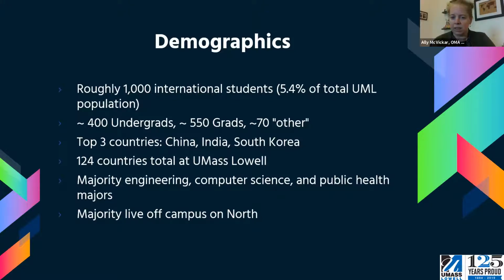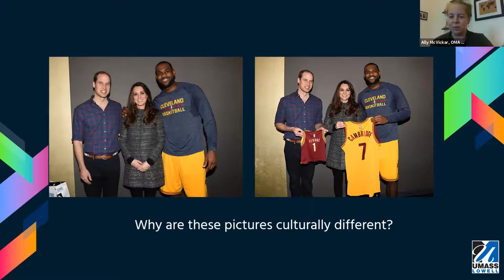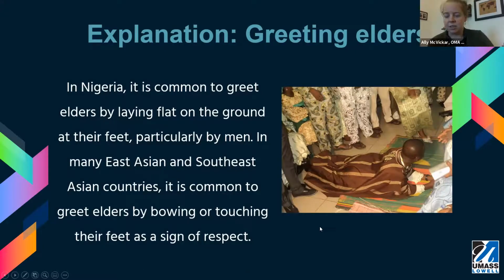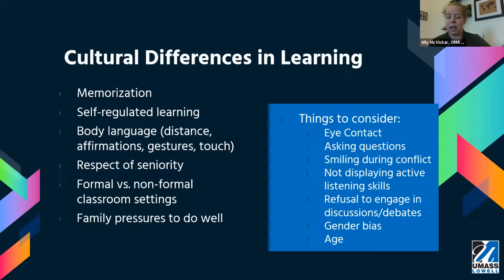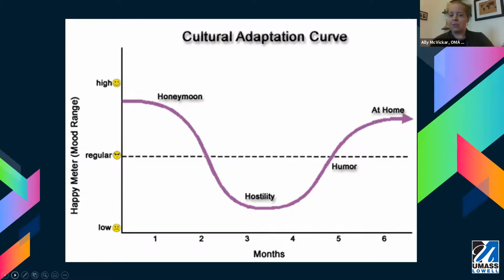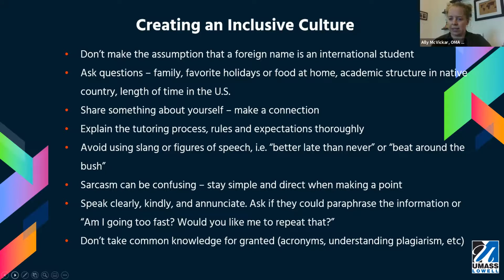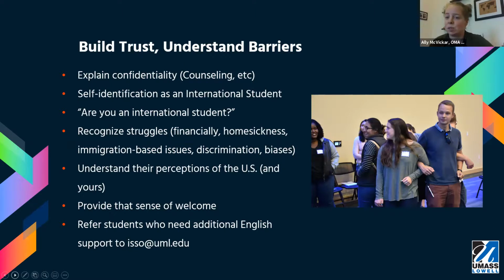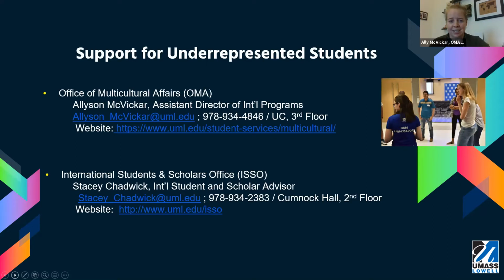Peer Tutoring Cross Cultural Communication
Cross-Cultural Communication presentation for Peer Tutoring training. Presented by Allyson McVickar, Assistant Director in OMA.